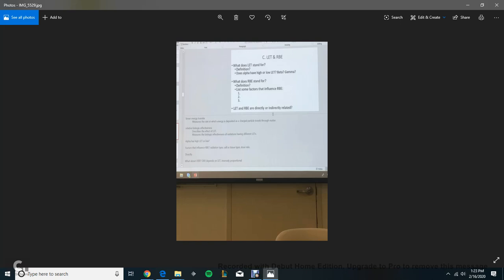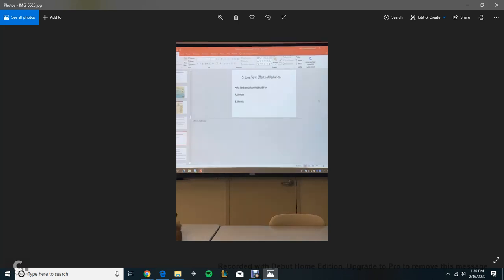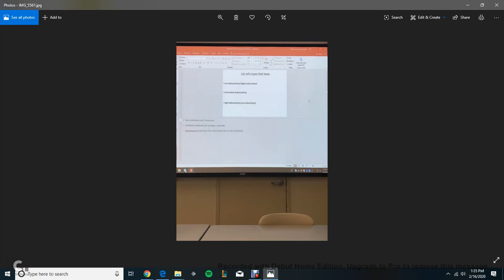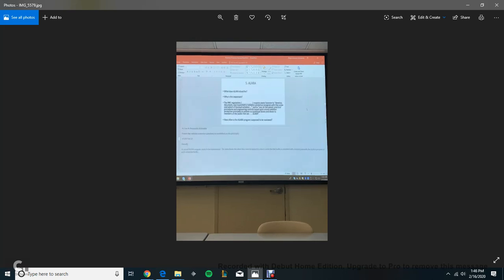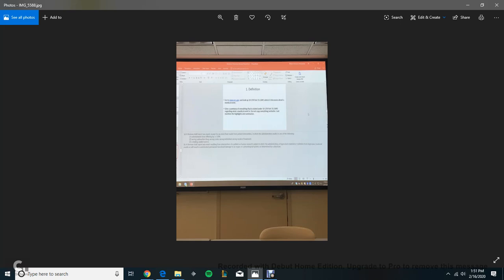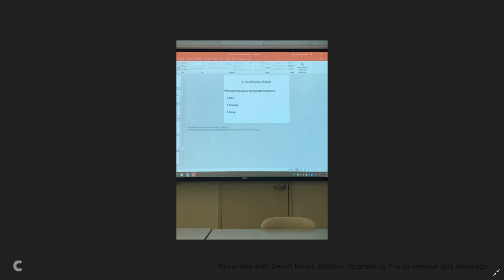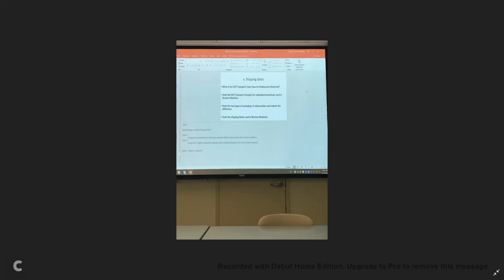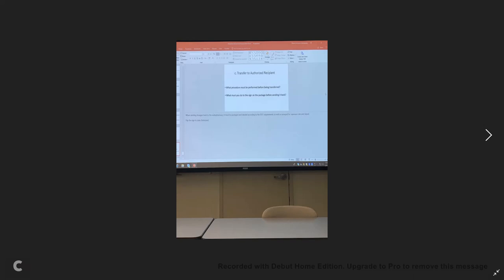Screen record Radiation Protection pt 2